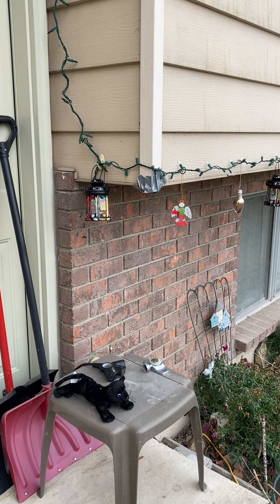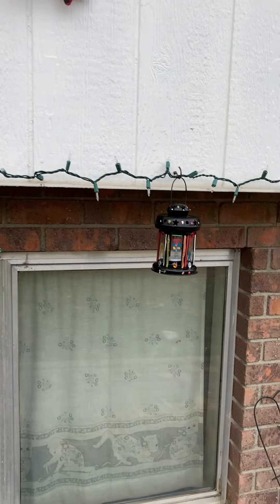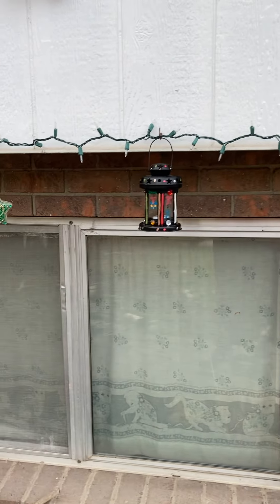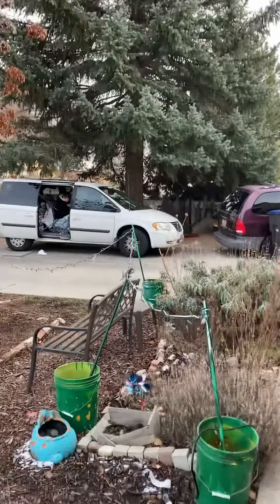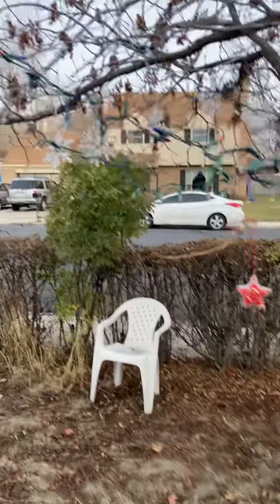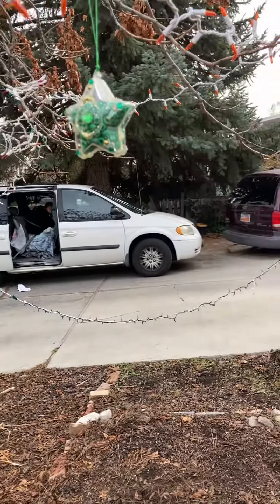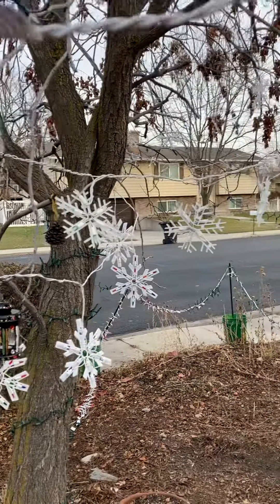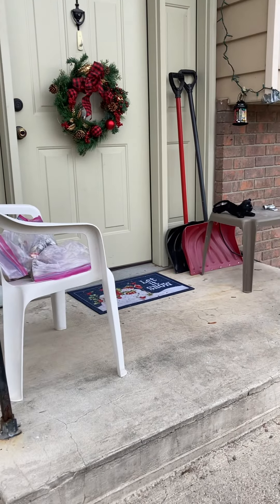Christmas Decorating 2023 Day 7🎅⛄️❄️☃️🌲🎄🧑‍🎄🤶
I did some more Christmas decorating while Amanda hanged out in the car.🎄